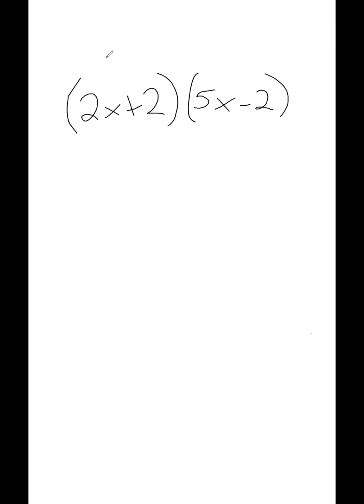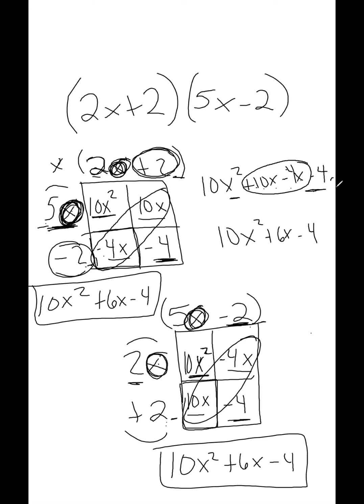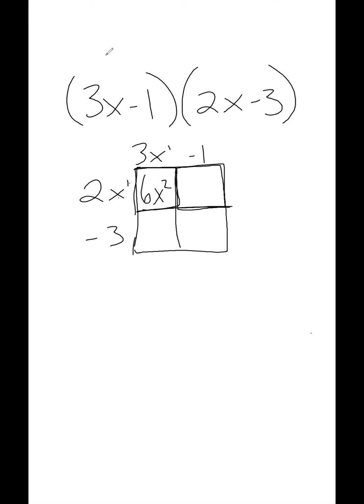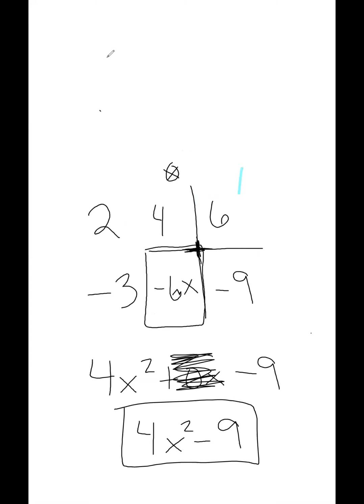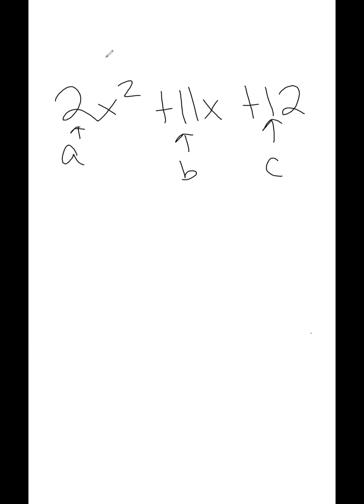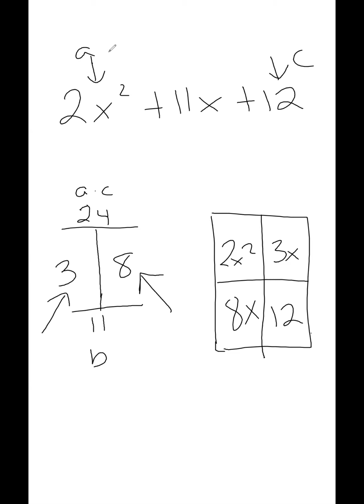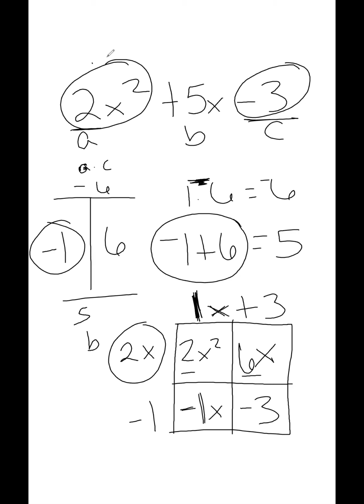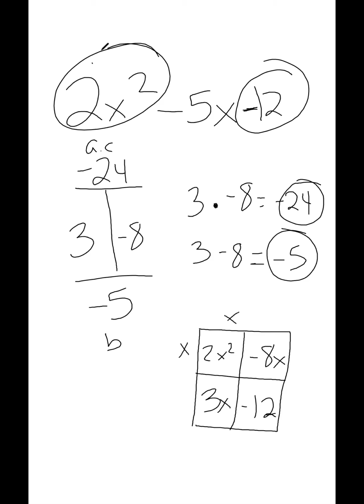Polynomials, box method, factoring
How to use box method to factor polynomials and solving polynomials